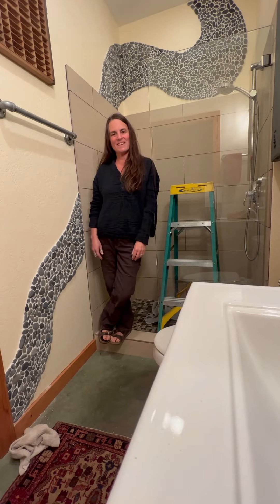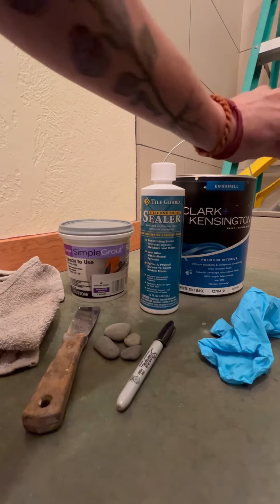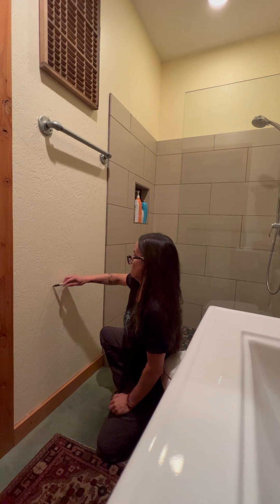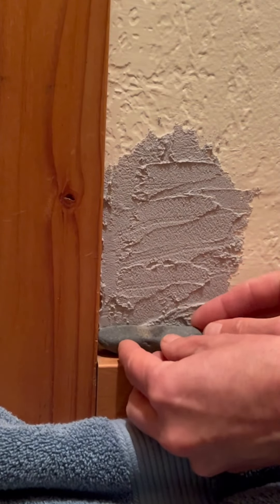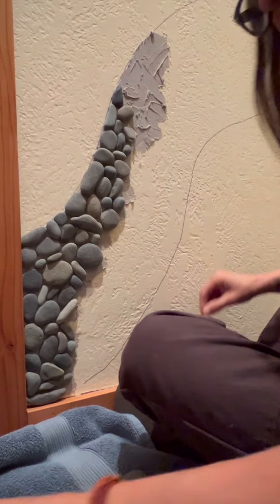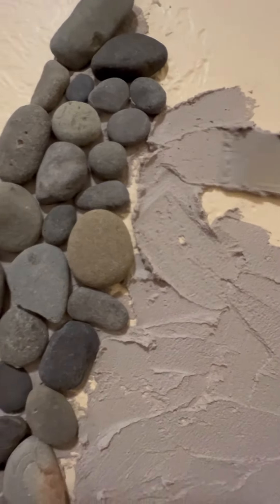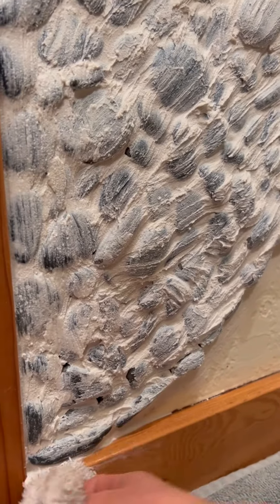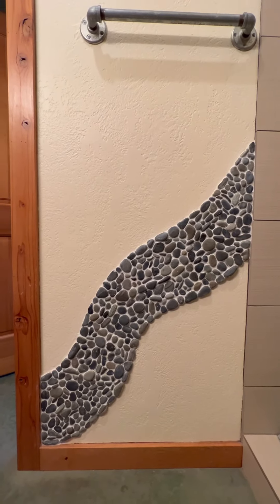How to make a mosaic with river rocks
This is a detailed tutorial on how to make a mosaic using river rocks. I walk you through everything from collecting the rocks, gathering the necessary materials, to the installation. ￼